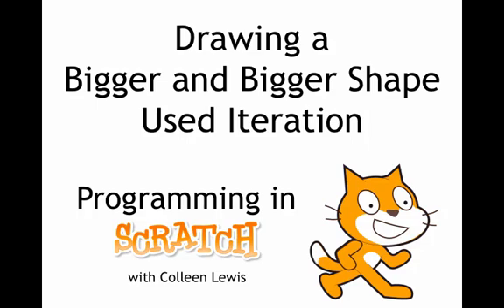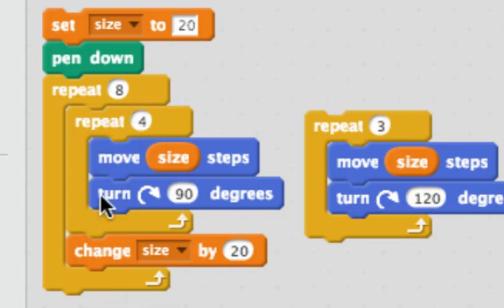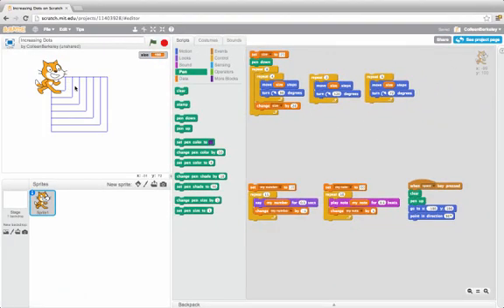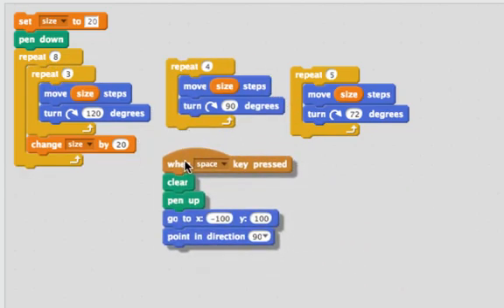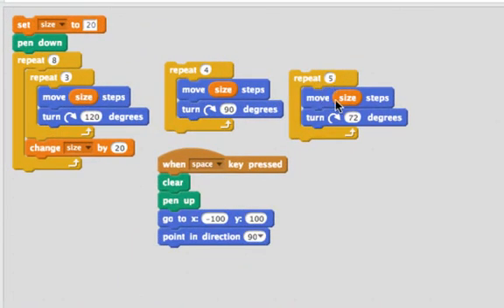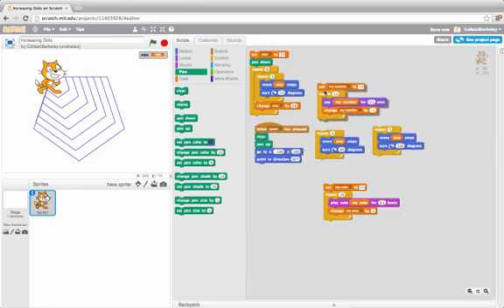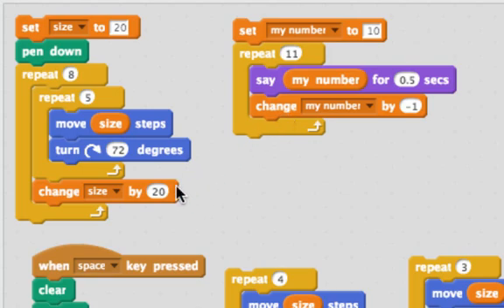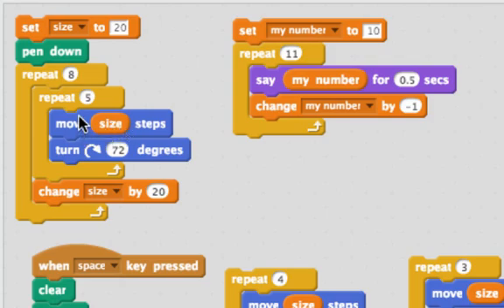Drawing a Bigger and Bigger Shape Used Iteration: Programming in Scratch 2.0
Drawing a bigger and bigger shape showed how we could use the iteration pattern to solve even more complicated problems!